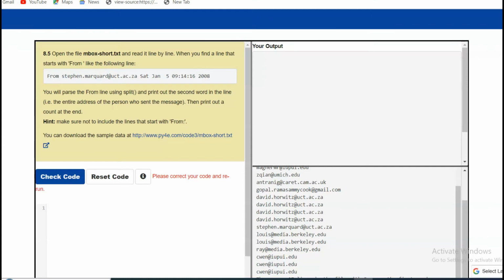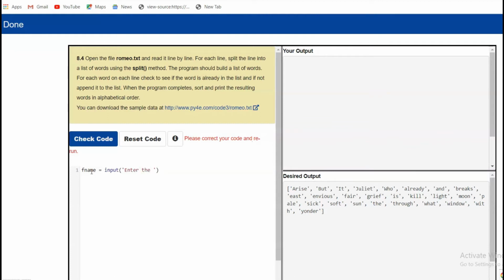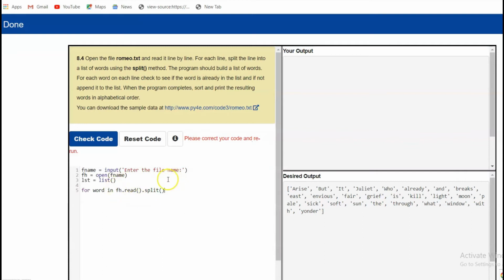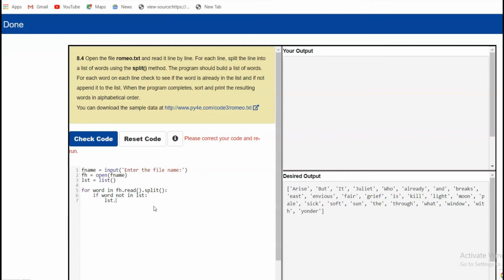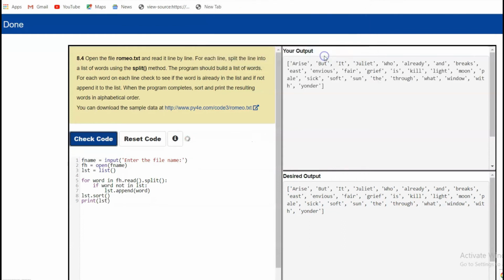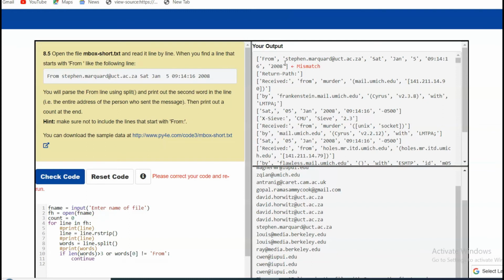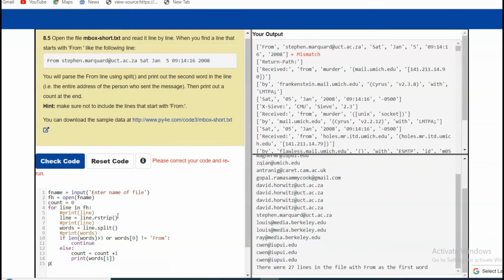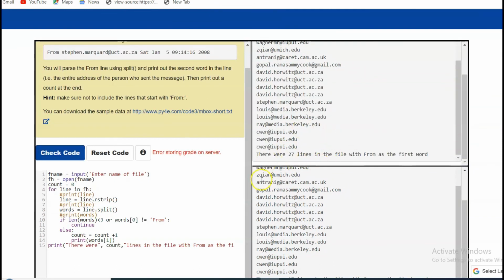Extract the names of sender's from the file having lots of mails.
You will learn how to extract or parse the names of mail sender's from lots of mails.By using some inbuilt function you will we able to achieve that.
open(), rstrip(), split(), if else etc.